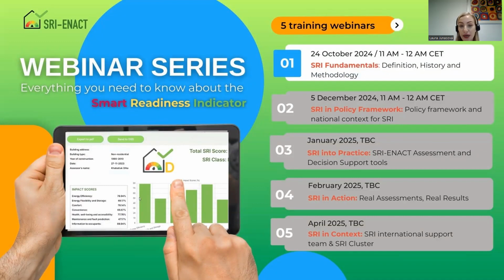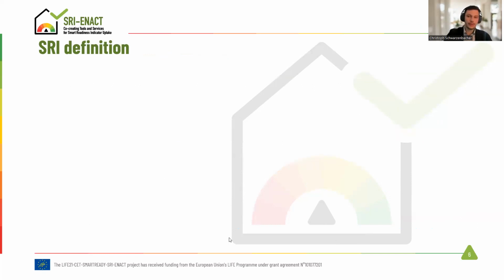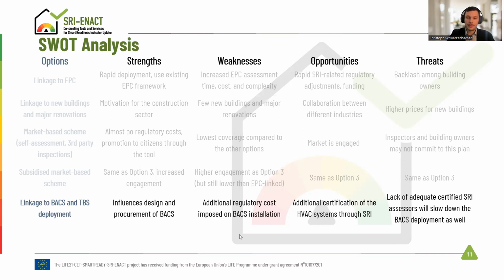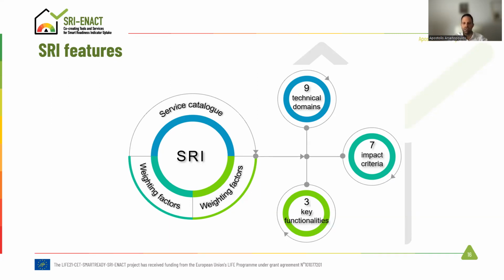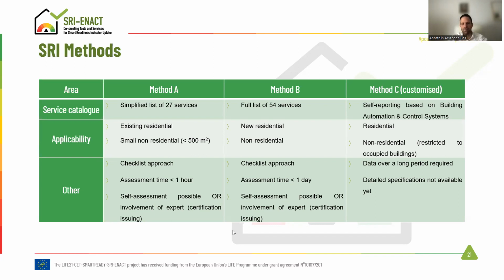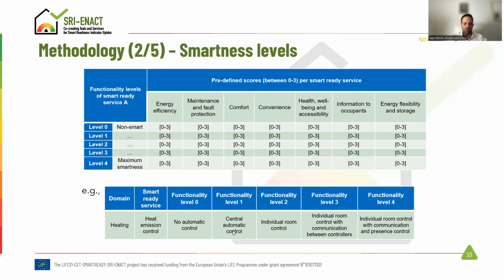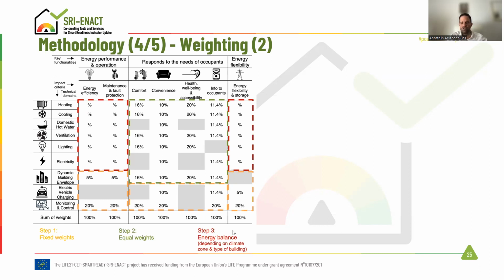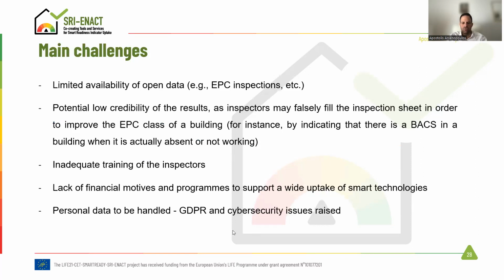24/10/2024: SRI Webinar series: 1) SRI Fundamentals: definition, history and methodology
Everything you need to know about the Smart Readiness Indicator.

Buildings are one of the largest sources of carbon emissions, and it’s clear that we need to act now to reverse this trend. While building renovation is a long-term and costly process, there is a faster, smarter solution: leveraging smart technologies to control energy consumption. That's where the Smart Readiness Indicator (SRI) comes into play. SRI helps evaluate how buildings can use smart technologies to optimise energy efficiency, enhance comfort, and improve overall performance—without the high costs and complexity of full-scale renovations.

To help you navigate this game-changing approach, the SRI-ENACT project is hosting a series of 5 webinars. These sessions will cover everything you need to know about the SRI, from theoretical insights to practical building assessments. These webinars are suitable anyone passionate about driving sustainability and innovation in the building sector, as well as individuals considering becomng future SRI auditors.

The first webinar will focus on an in-depth exploration of SRI fundamentals. We will present what is the Smart Readiness Indicator, the core SRI principles, services, and levels, and cover the objectives of the SRI assessment.

Agenda:
- Introduction (Laura Junasová, Euroheat & Power)
- History and definition of SRI (Christoph Schwarzenbacher, Blueprint Energy)
- SRI features and methodology (Apostolis Arsenopoulos, NTUA)